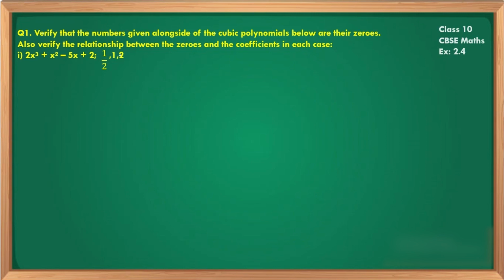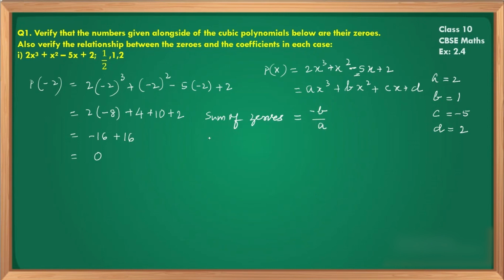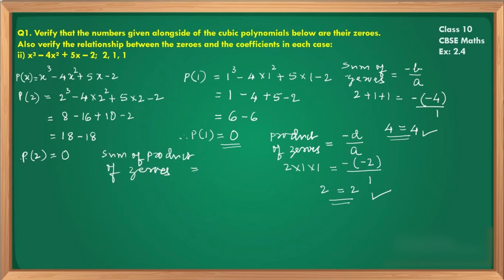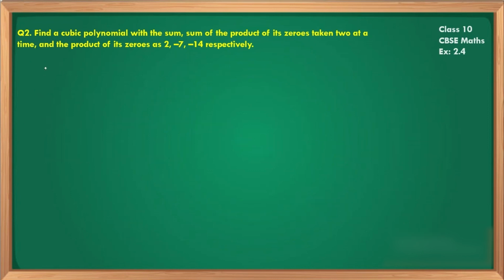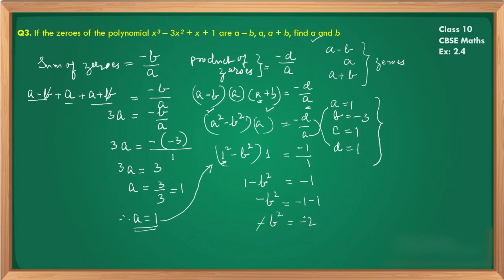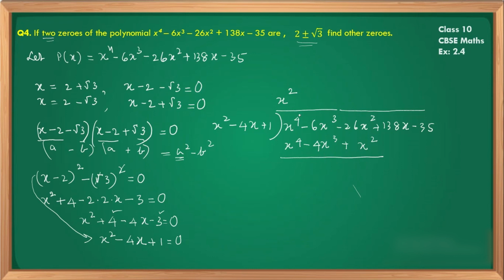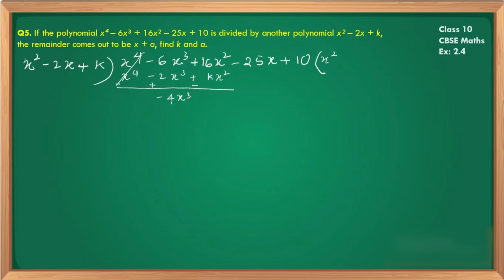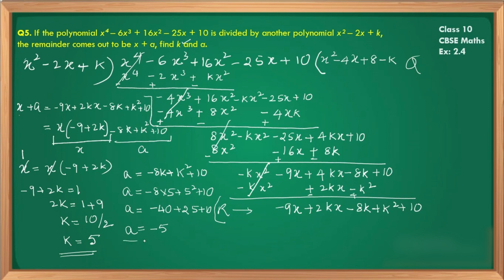Class 10 Maths | Chapter 2 | Exercise 2.4 | All Questions | Polynomials | NCERT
Dear students,

In this video I will be solving chapter 2  Polynomials, Exercise 2.4, All Questions with explanation.